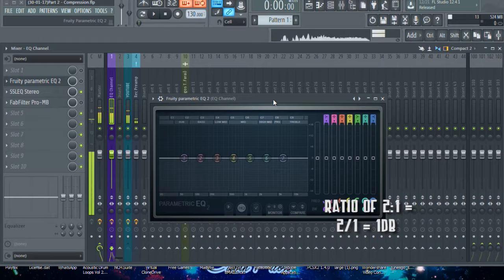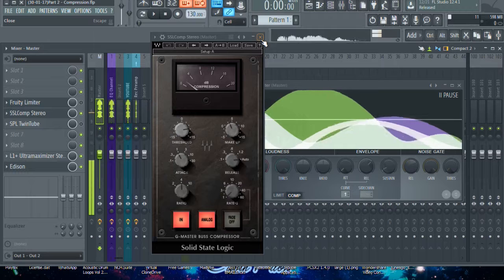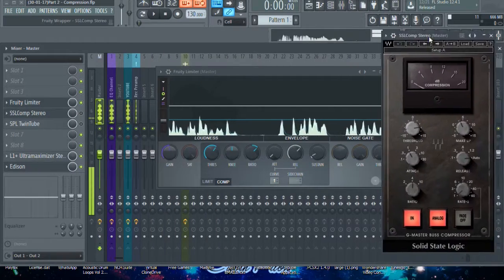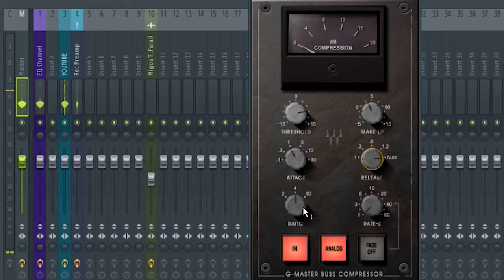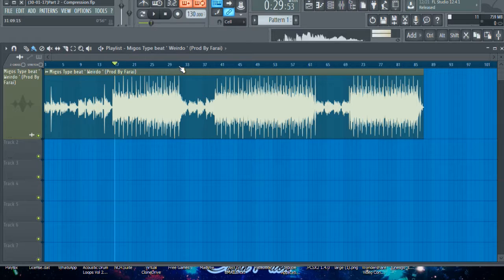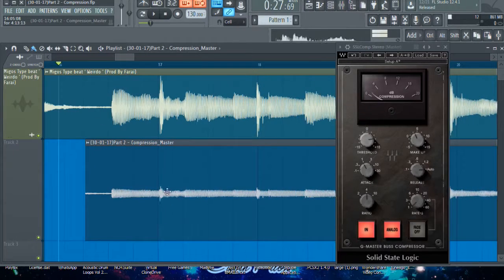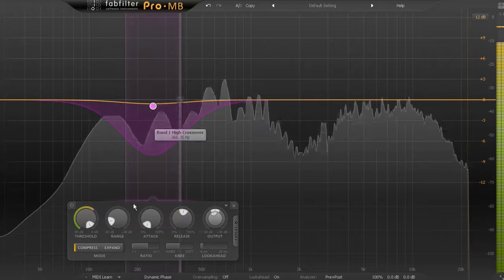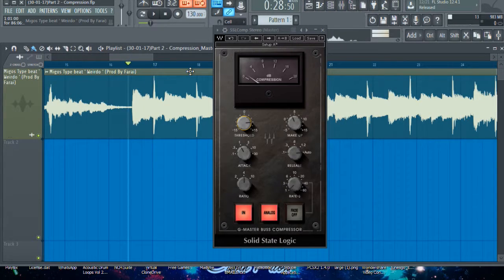How to Use a Compressor (In FL Studio) (Part 2 of Series)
Compression starts at 1:30! I messed up the render and replaced the timestamp.